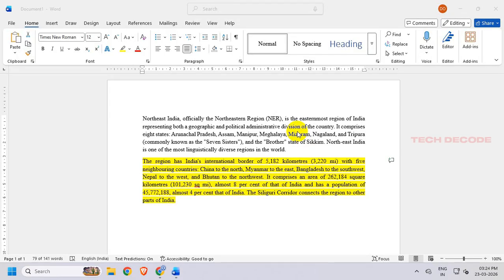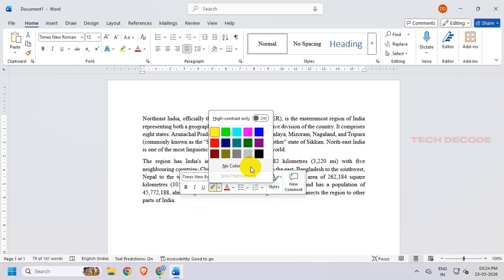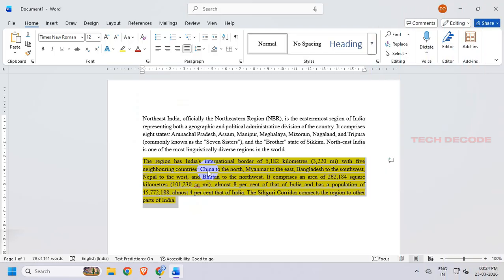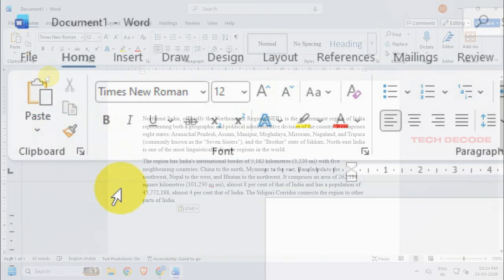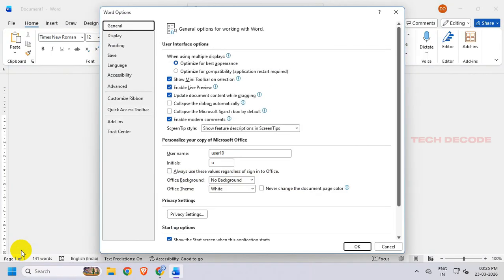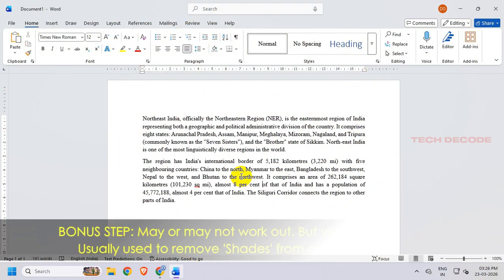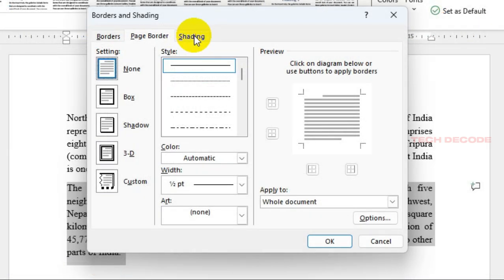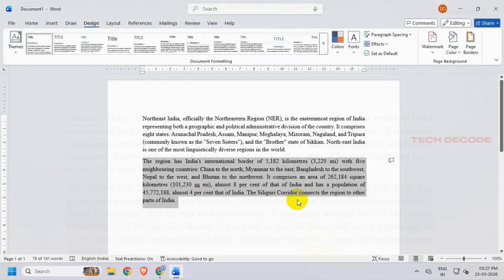Fix - Can’t Remove Highlighting in Microsoft Word | Remove Yellow Highlight Not Working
Having trouble removing highlighting in Microsoft Word?
If the yellow highlight won’t go away or the shading option is not working, this video will guide you step-by-step to fix it quickly!